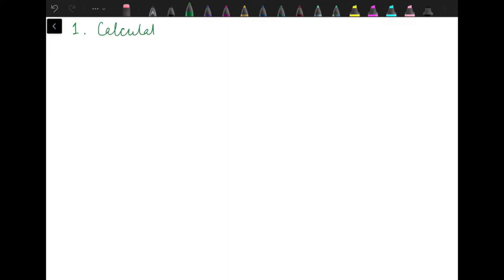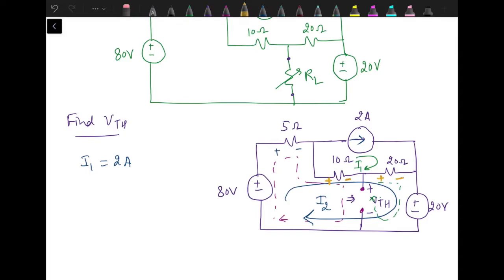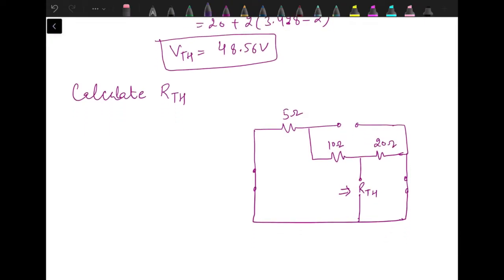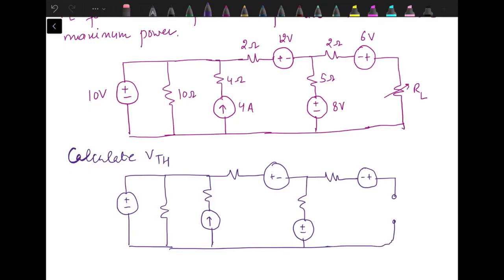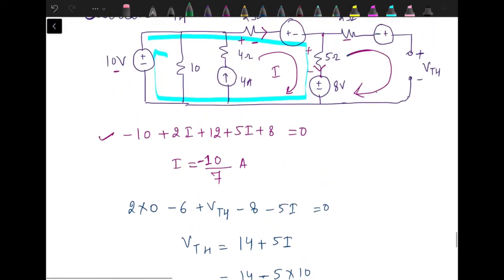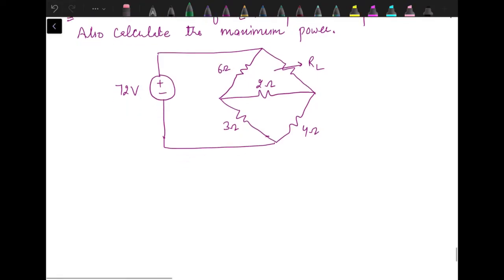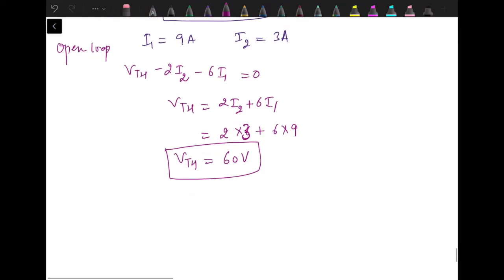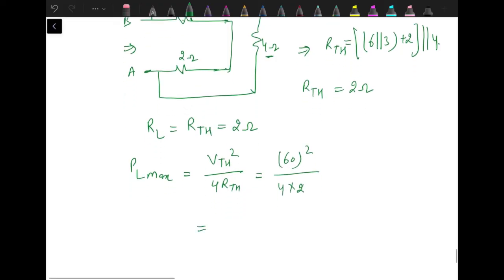Maximum Power Transfer Theorem Part 2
This video explains the solution of three different numerical problems for understanding of Maximum Power Transfer Theorem.